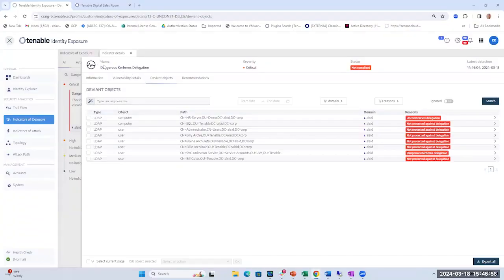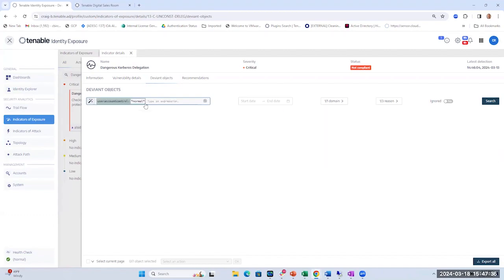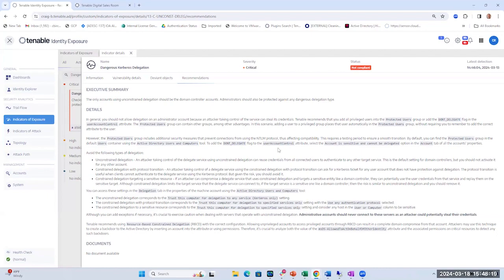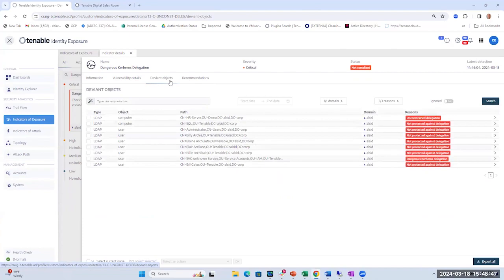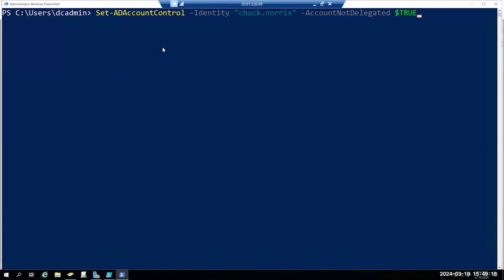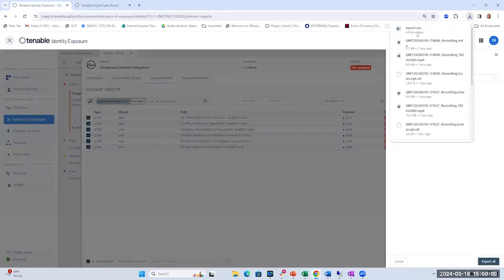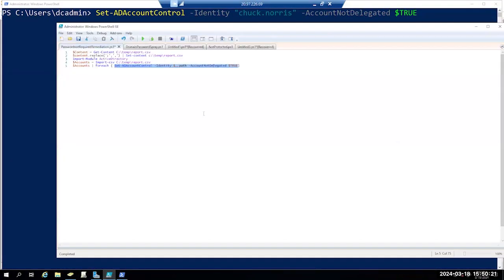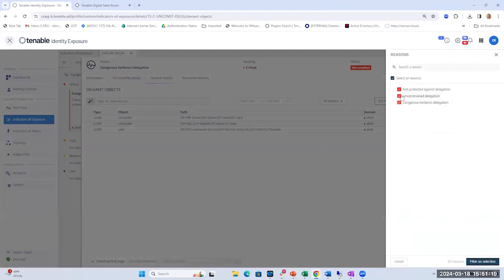Remediating Admin Accounts Not Protected Against Dangerous Kerberos Delegation